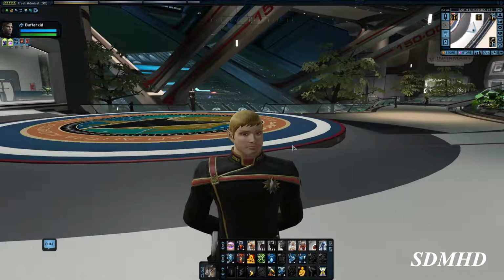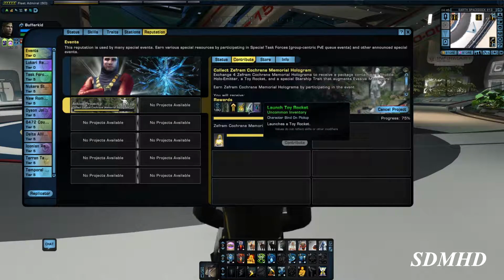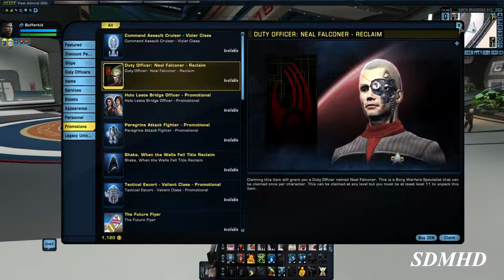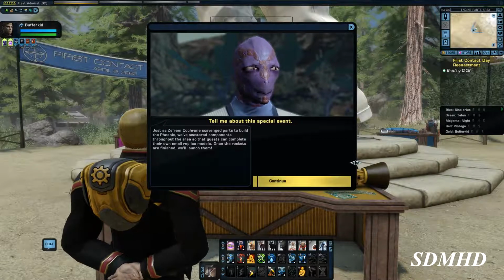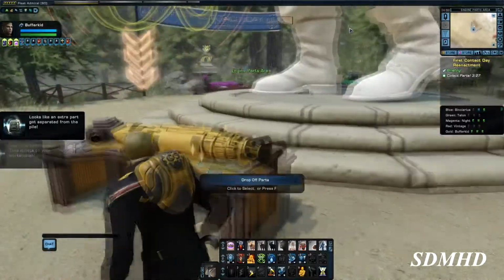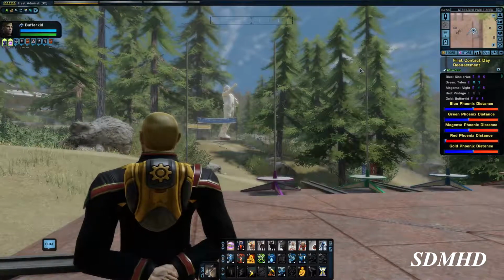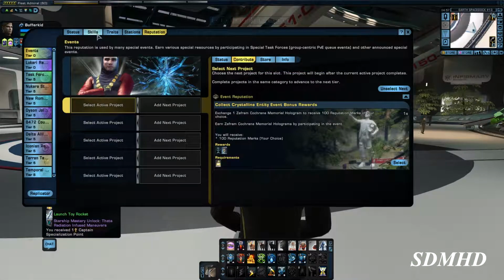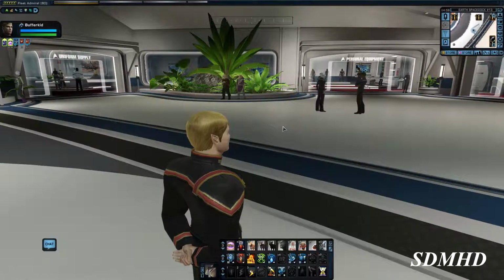Star Trek Oniline: First Contact Day Event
This is my play through of the Star Trek Online First Contact Day Event and what I think about the mission compared to past events.